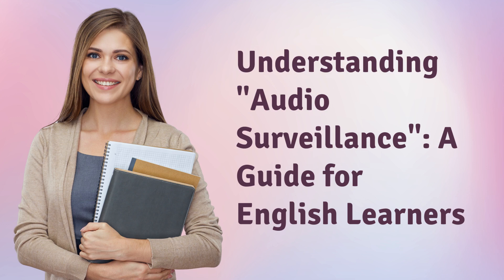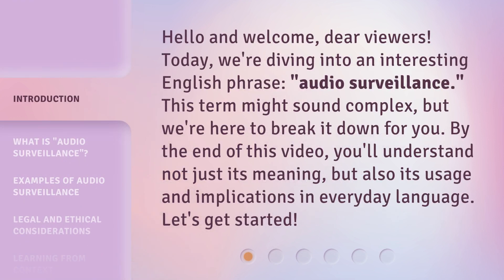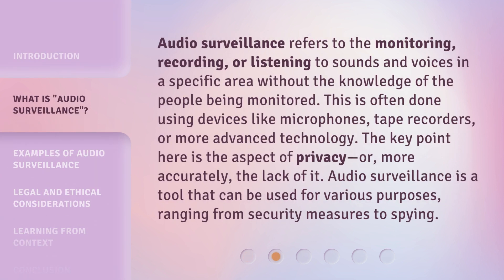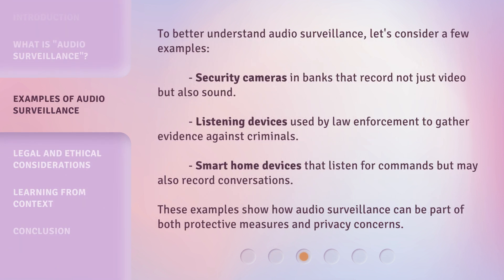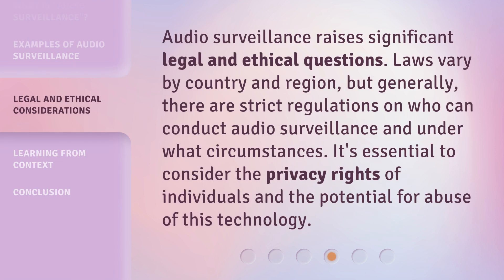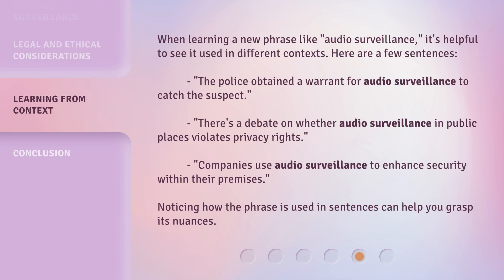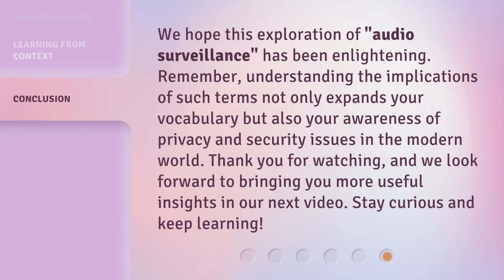Understanding "Audio Surveillance": A Guide for English Learners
Mastering Audio Surveillance: A Guide for English Learners • Unravel the secrets of audio surveillance in this engaging guide tailored for English learners. Enhance your language skills while gaining a comprehensive understanding of this intriguing subject.

00:00 • Introduction - Understanding "Audio Surveillance": A Guide for English Learners
00:33 • What is "Audio Surveillance"?
01:07 • Examples of Audio Surveillance
01:37 • Legal and Ethical Considerations
02:02 • Learning from Context